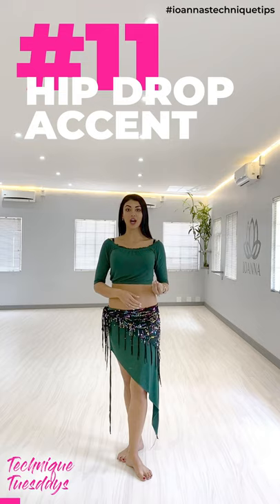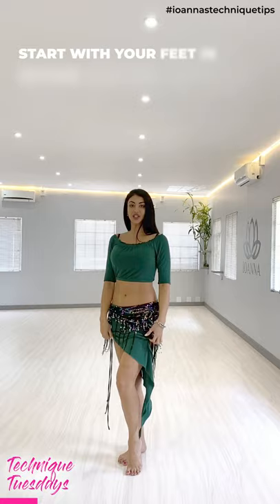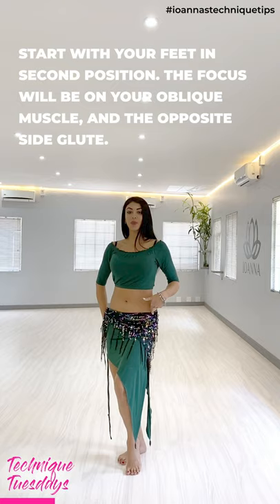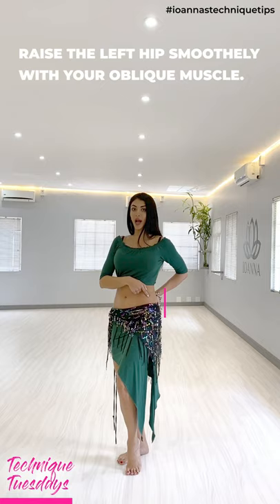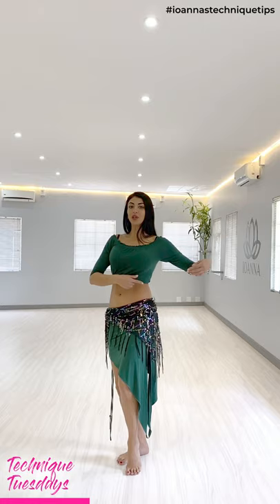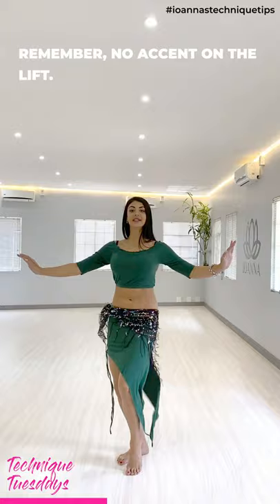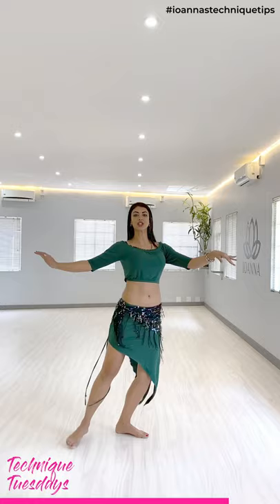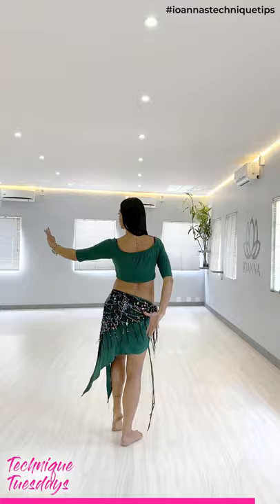Ioanna's Belly Dance Technique Tips — Episode 11: Hip Drop Accent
Hey everyone! So in this weeks video, we’re looking at creating an accent in the hips, specifically, a “Hip Drop”. Watch the video, practice, and let us know if you’re getting this one right, or need a little extra help! 🌸

Happy practicing! 💃🙌

Want to learn the Art of Belly Dance, feel healthier and more confident, and unleash your inner Goddess? Become a Belly Dance Student at